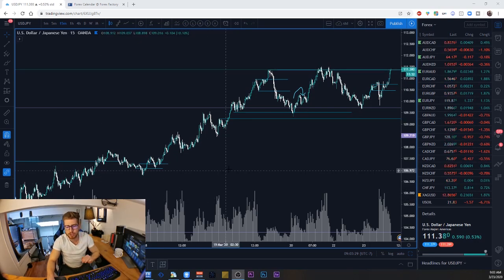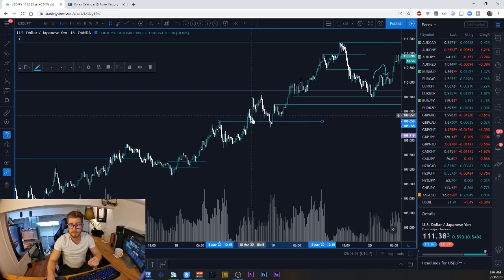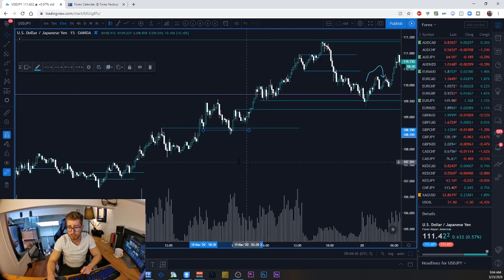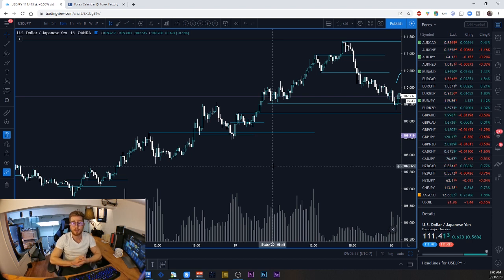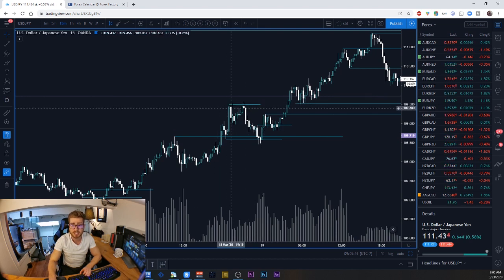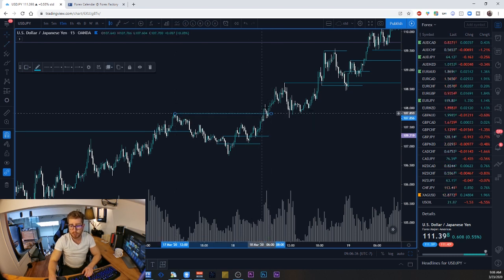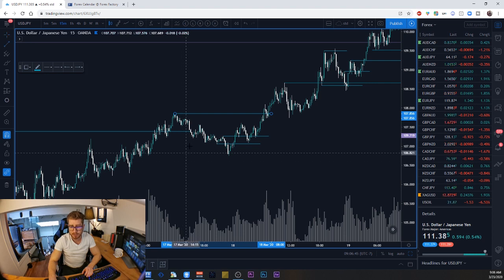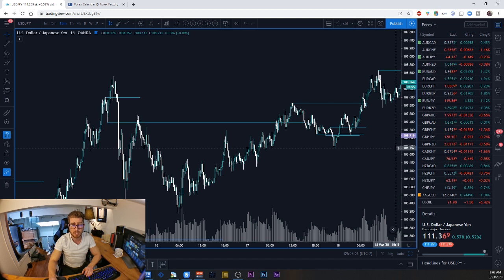When To Place Blind Limit Orders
This video is such a small concept but you will benefit so greatly from this one. Im going to teach you how and when to place blind limit orders instead of waiting for confirmation on a level to enter a new trade.

This info will come across as obvious after you hear it, which is exactly why you need to hear it! This isnt a game changer but it will help your trading in the grand scheme of things.

Keep your profits large and loses small guys! We're all gonna make it

🔴Upload Schedule
Tuesday: New Video
Mon-Friday: New York Open Live Stream (5am PST)
End of Week: $1000 Account Flip Challenge

🔴Suggested Books
Trading in The Zone(Mark Douglas)
Disciplined Trader(Mark Douglas)
Little Book of Market Wizards